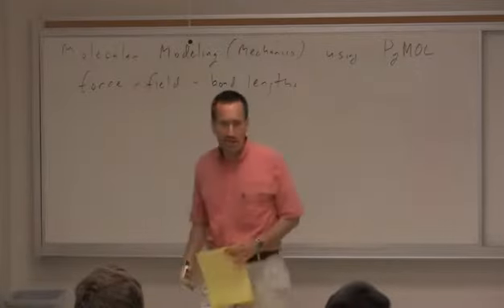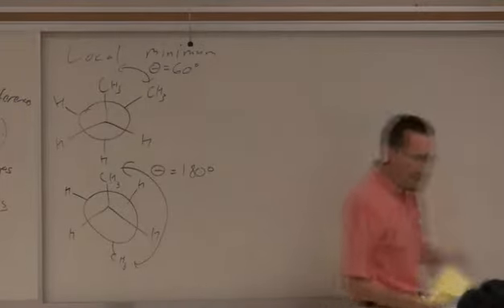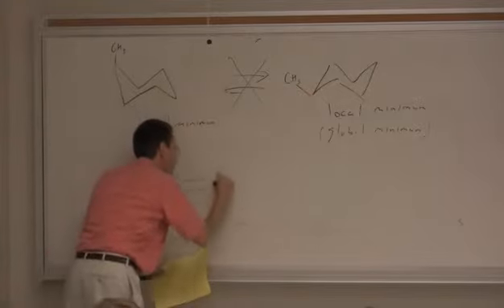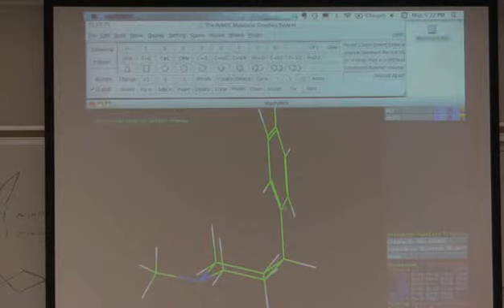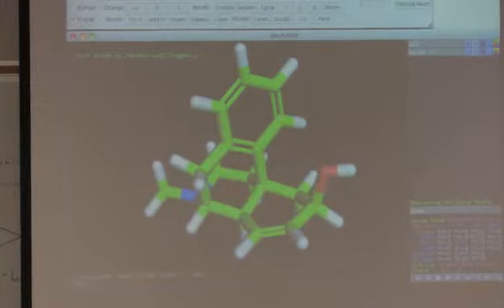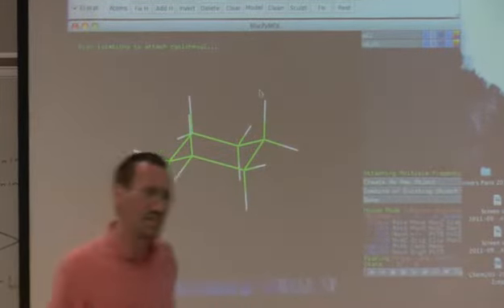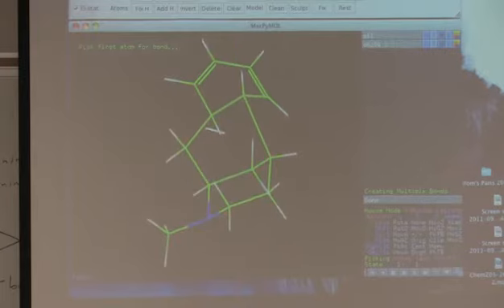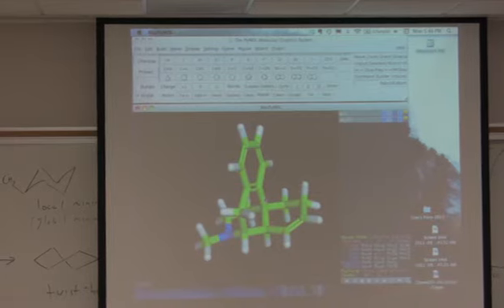Chem 203. Organic Spectroscopy. Discussion 01. Monday, September 26. Molecular Modeling with PyMOL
Dis 01. Organic Spectroscopy -- Molecular Modeling with PyMOL -- Using Molecular Mechanics to Generate Three-Dimensional Molecular Structures

A discussion for the Chem 203: Organic Spectroscopy course taught at UC Irvine by Professor James Nowick.